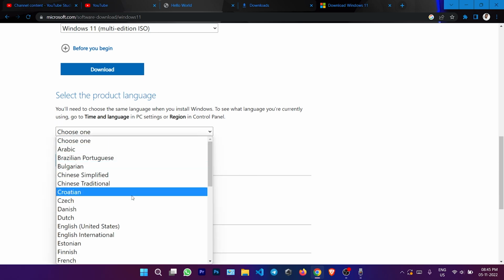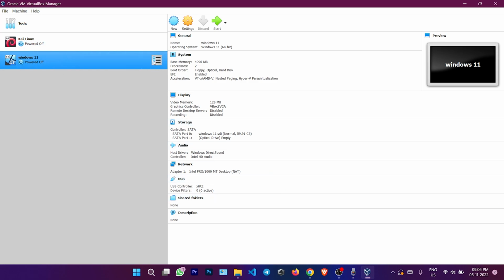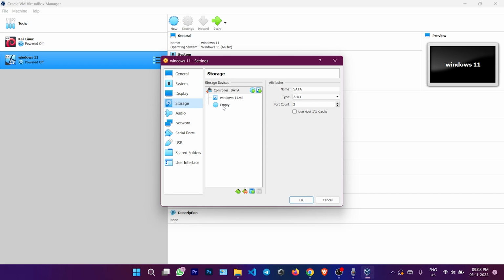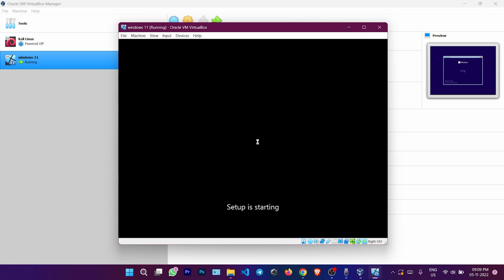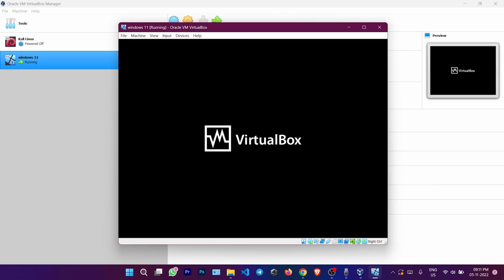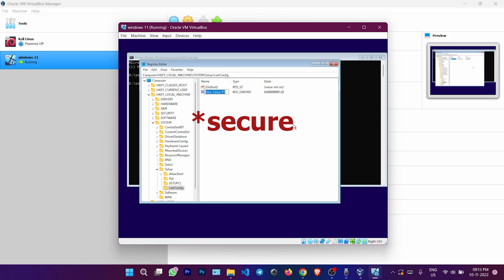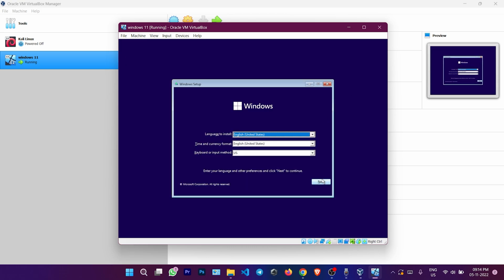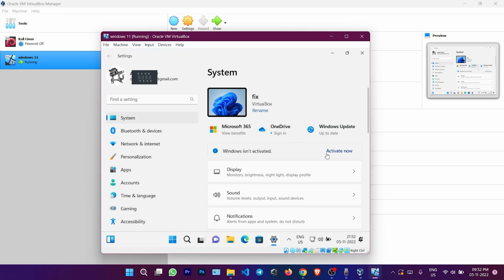How to install windows 11 in virtualbox | windows11 in virtualbox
How to install windows 11 in virtual box | windows11 in virtualbox

*file names : LabConfig , BypassSecureBootCheck , BypassTPMCheck

hii guys in this video i have installed windows 11 in virtual box...